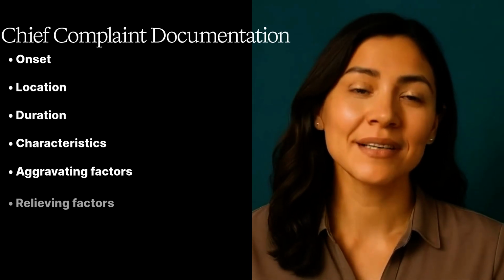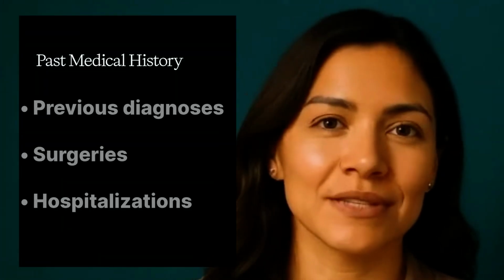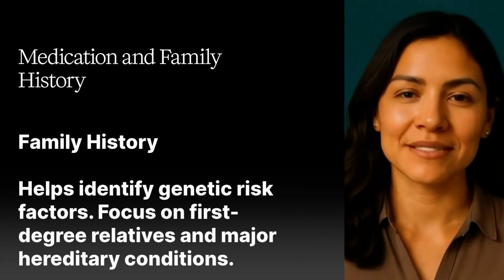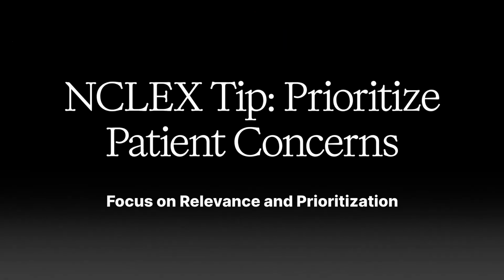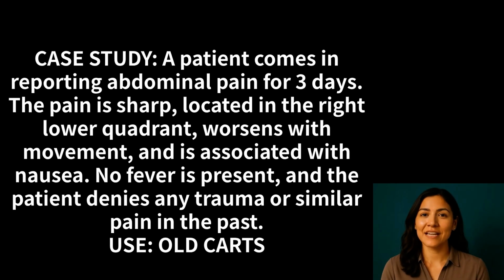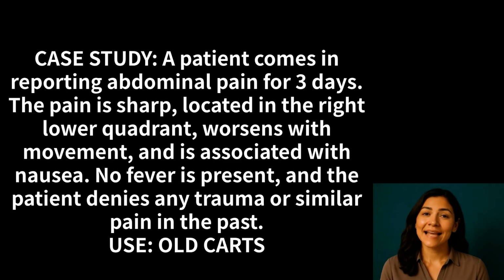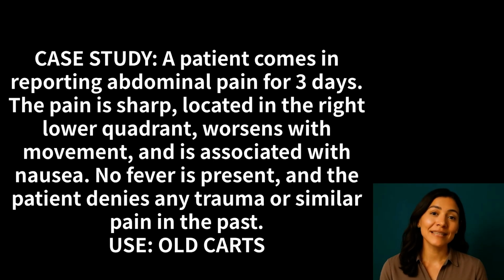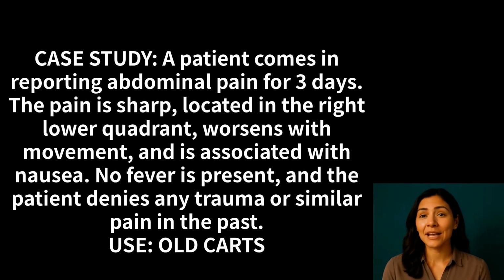Mastering Medical History Taking | OLDCARTS, SOAP Notes & NCLEX Clinical Tips